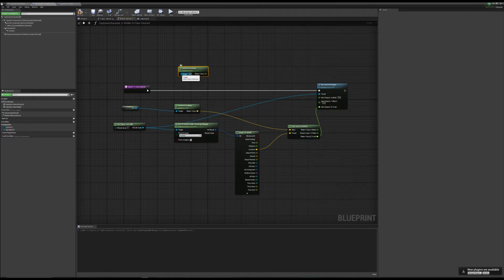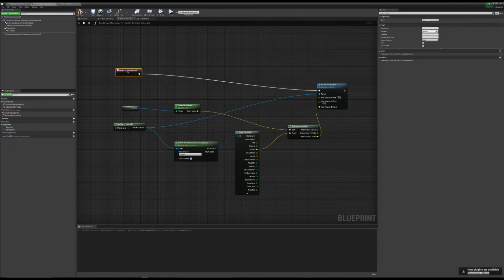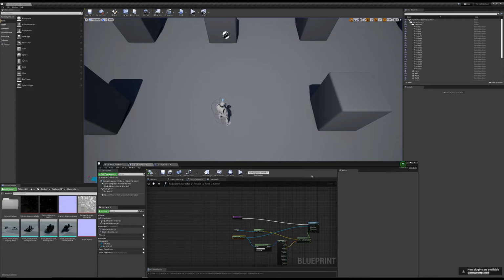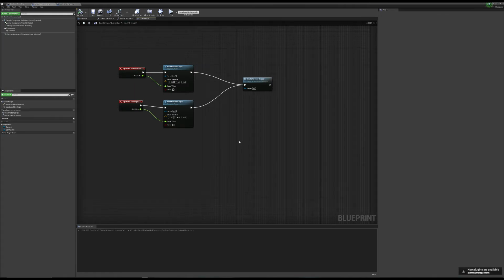Unreal engine 4 Top down shooter overview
Not a full tutorial but a quick overview of my code for my Top down shooter I'm building.  A full tutorial of the character and how he will react will be made once my artist is done with a character model.